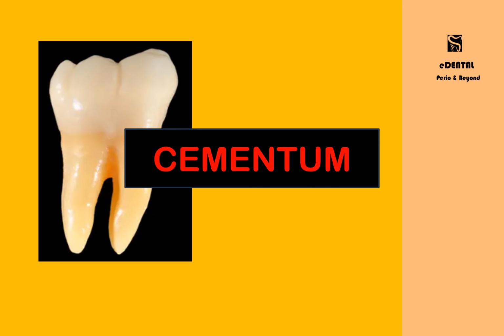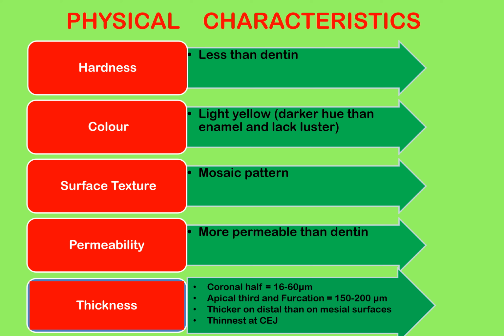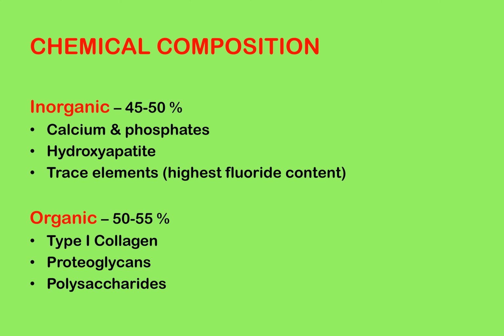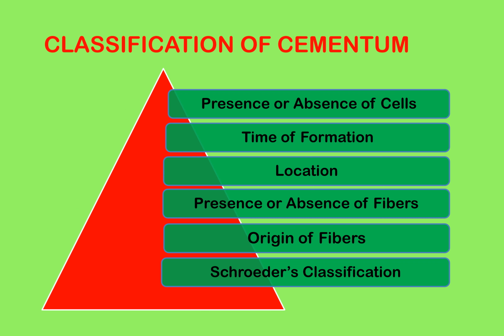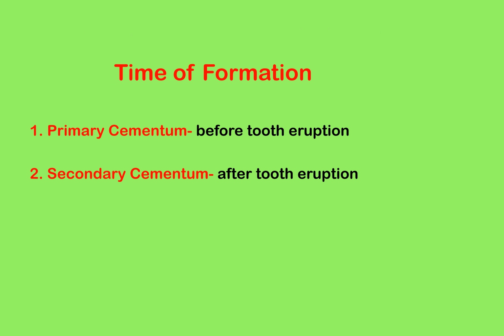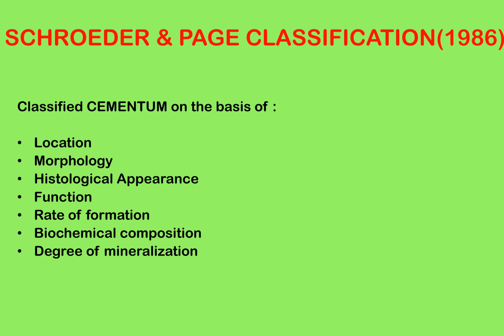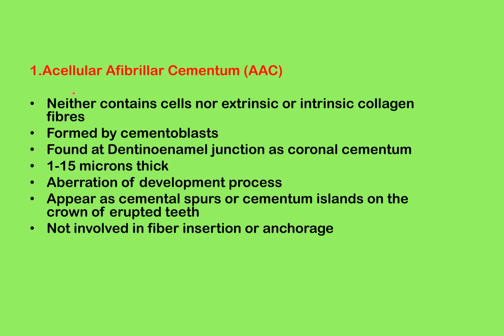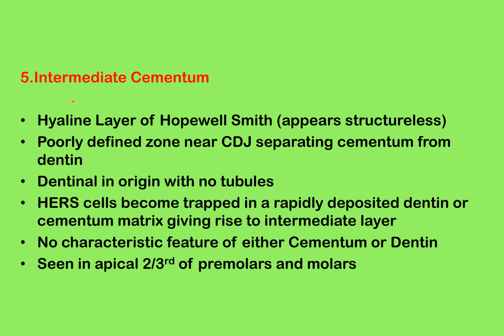CEMENTUM AND ITS CLASSIFICATION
Cementum plays an essential role in tooth stability, providing an interface between the tooth and the surrounding bone by anchoring the periodontal ligament.In this comprehensive video, we explore the structure and function of cementum, a vital calcified tissue that covers the roots of teeth. This video also explains how cementum is classified.

This video is designed for dental professionals, students, and anyone interested in gaining a basic understanding of Cementum.